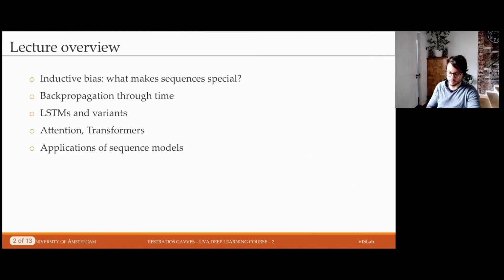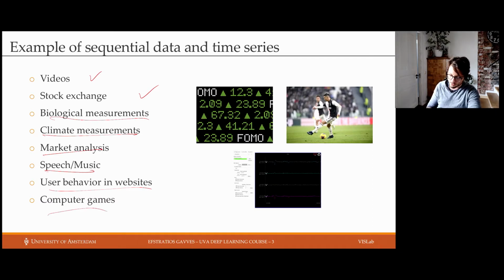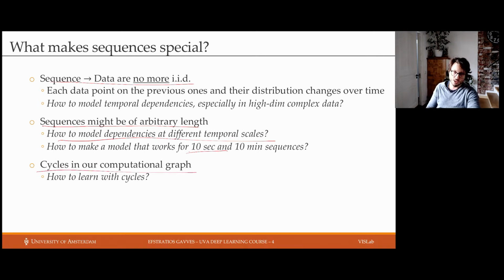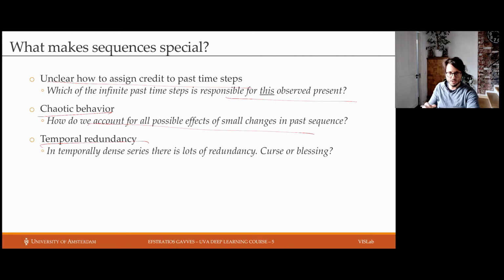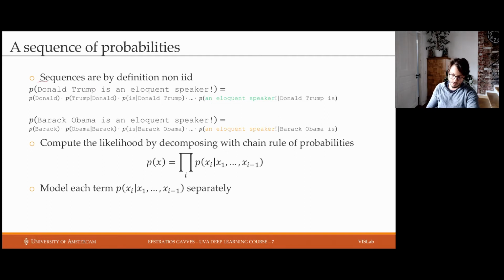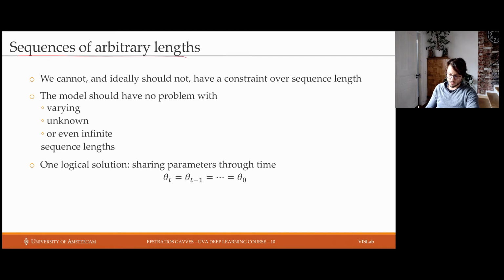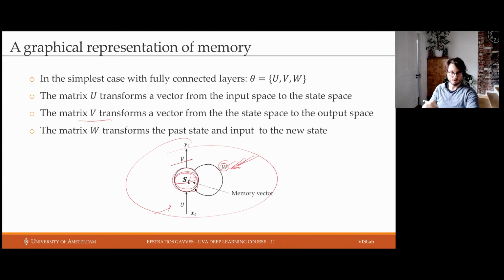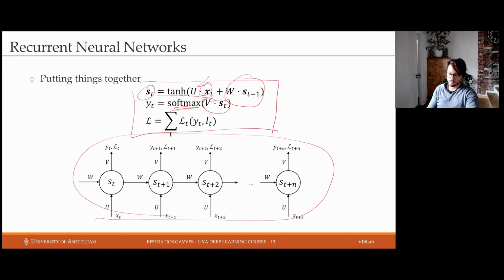Lecture 6.1 - What makes sequences special and inductive bias